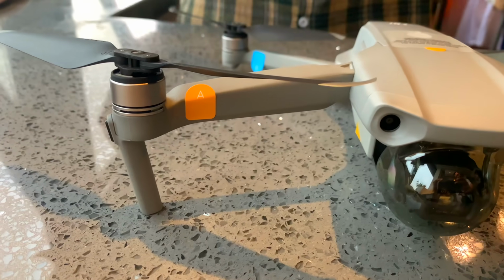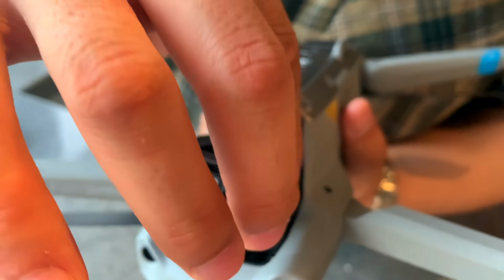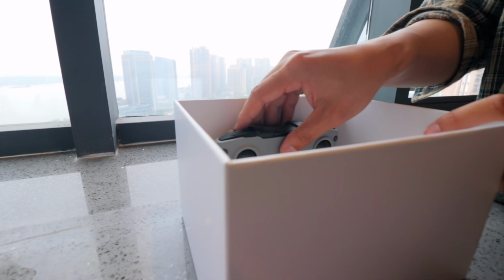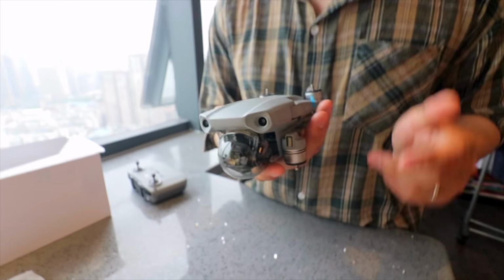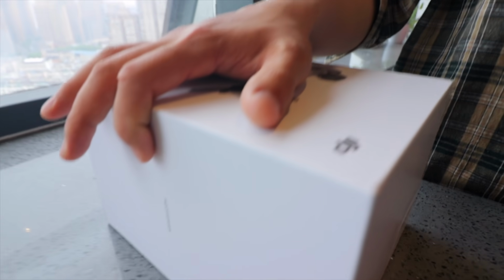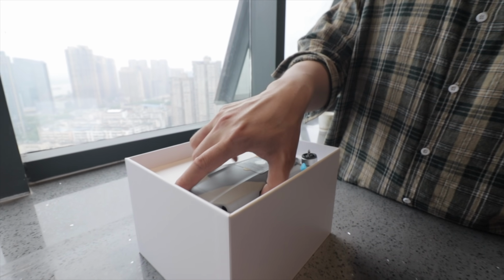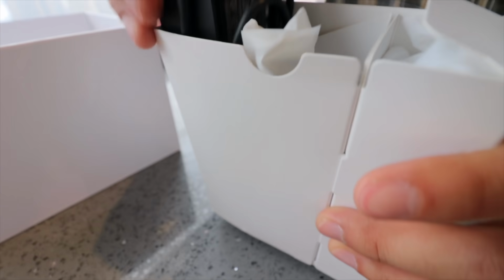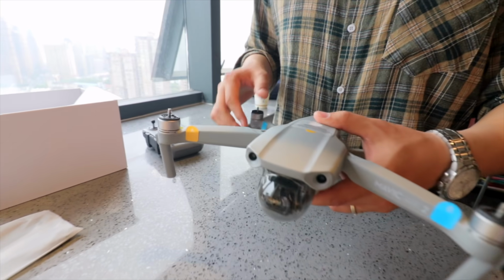Should you buy DJI Mavic Air 2 [my honest review on Mavic Air 2 + Mavic Air two battery timing?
Should you buy DJI Mavic Air 2 or not in this video I explained all about Mavic Air 2 price Mavic  Air two Battery timing and Mavi Air two Videos as well.
After watching this Video you will understand about the situation of buying Mavic Air two or not.
The price of Mavic Air two in China is 7000 RMB Combo Size  with one year care and 5000 RMB for one battery.
I have completed review of DJI Mavic Air 2 and comparison with DJI Mavic Air 1.
The space gray color of Mavic Air 2 is very beautiful and Size of DJI Mavic Air two is little heavyweight than DJI mavic Air 1.

Headings of this video